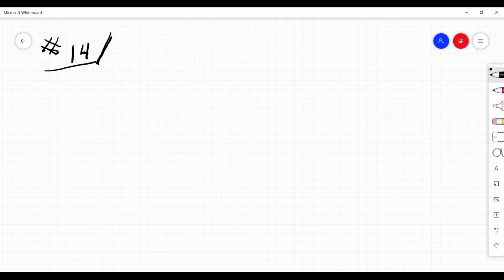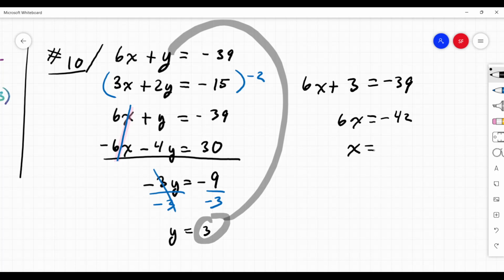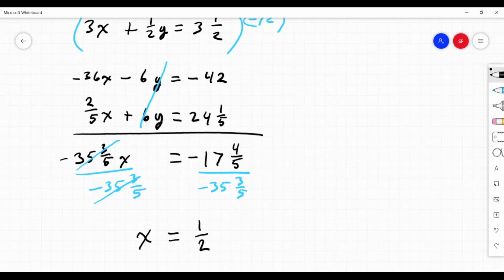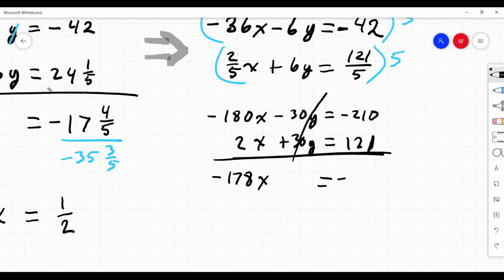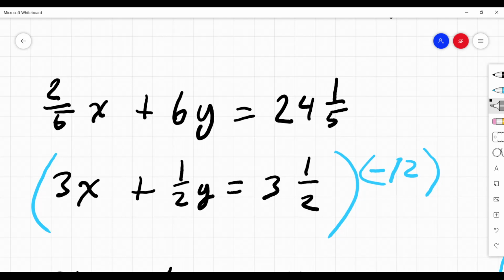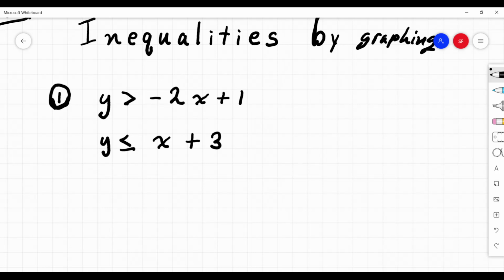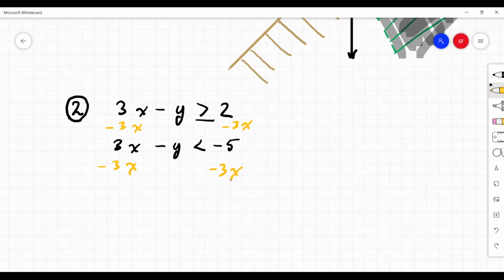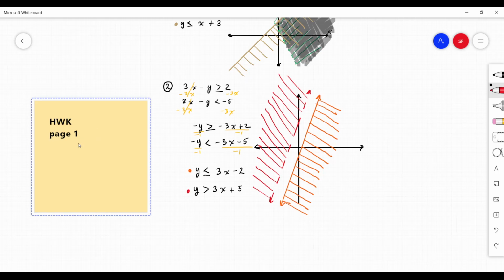20220329 Algebra 1 Systems of Inequalities